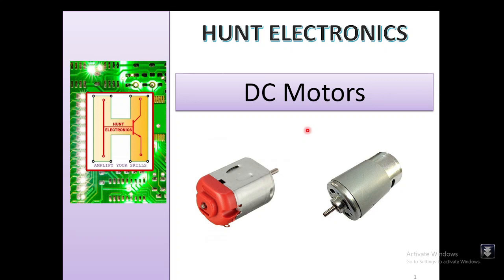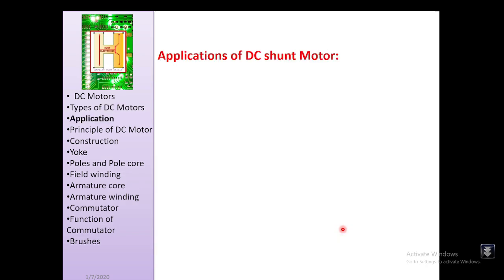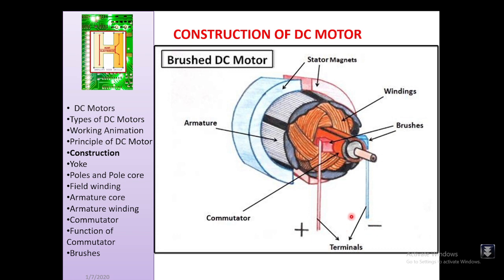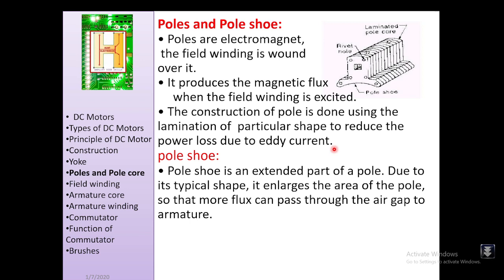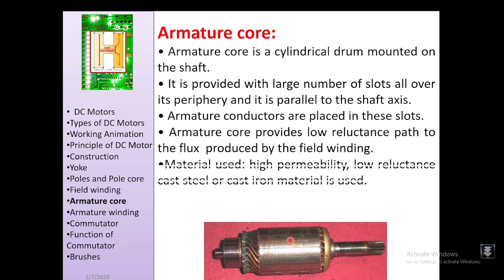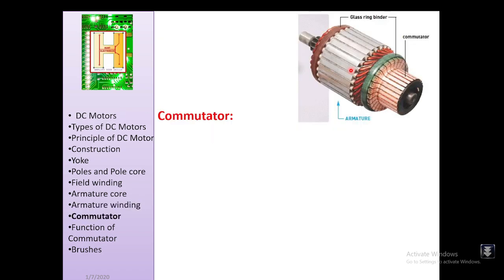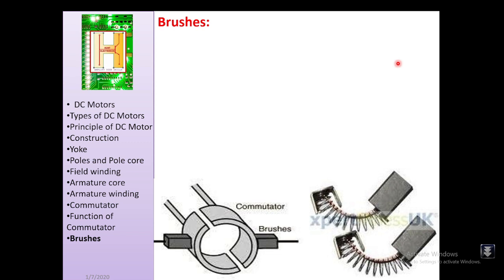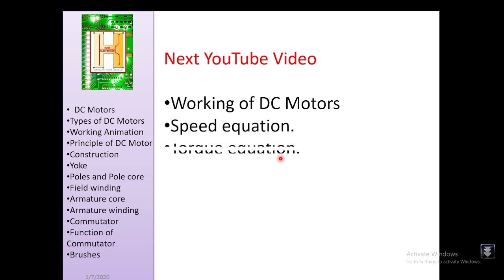DC Motor - Basics, Construction, Types & Its Application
A DC motor is any of a class of rotary electrical motors that converts direct current (DC) electrical energy into mechanical energy. The most common types rely on the forces produced by induced magnetic fields due to flowing current in the coil. Nearly all types of DC motors have some internal mechanism, either electromechanical or electronic, to periodically change the direction of current in part of the motor.